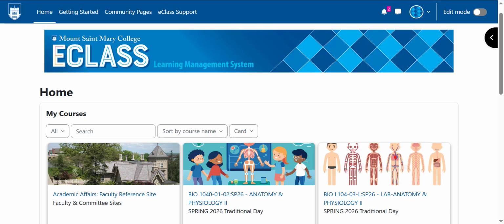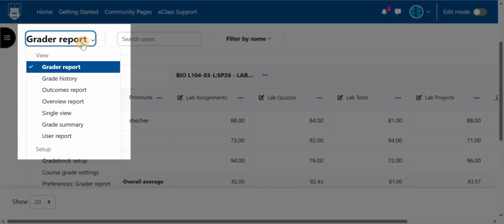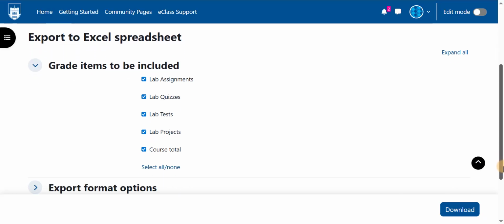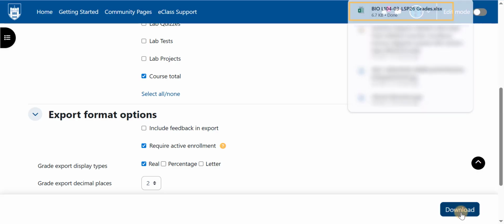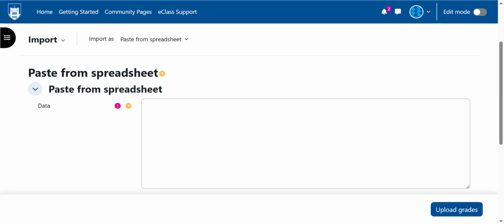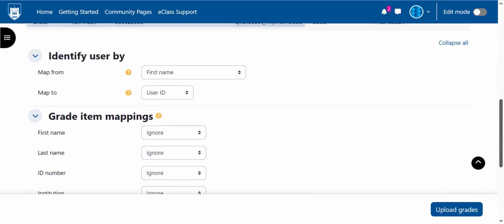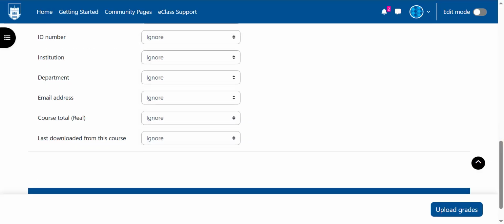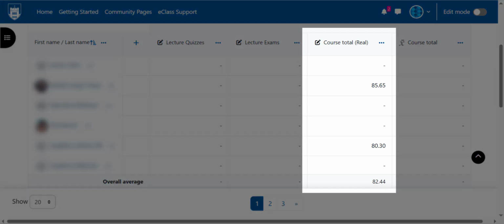Exporting and Importing in the eClass Gradebook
Whether producing a "hard copy" of the grade report or sharing scores with a connected course section, faculty often need to export/import grades within eClass. This brief video walks through the process, using Microsoft Excel as a mechanism for downloading and uploading grades.

Video Contents:
0:00 Introduction
0:35 The Scenario
1:10 Exporting Grades to an Excel Spreadsheet
2:45 Sample Spreadsheet Download
3:07 Importing Grades to an eClass Gradebook